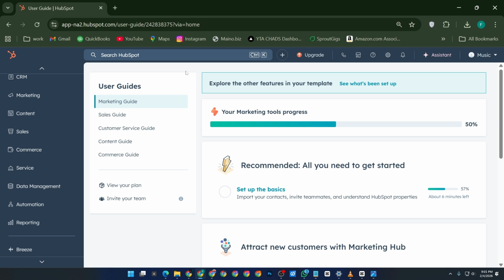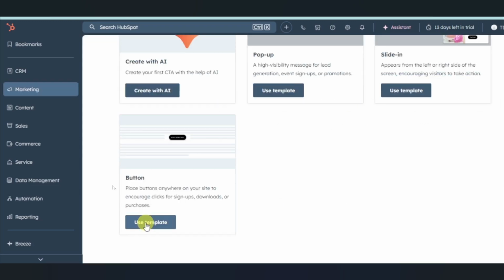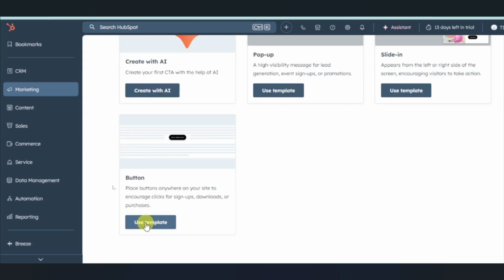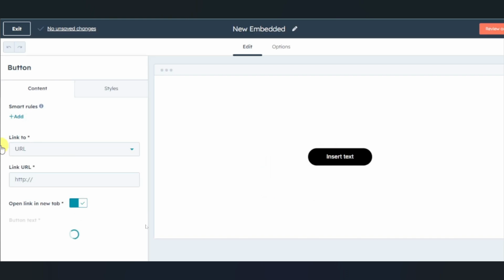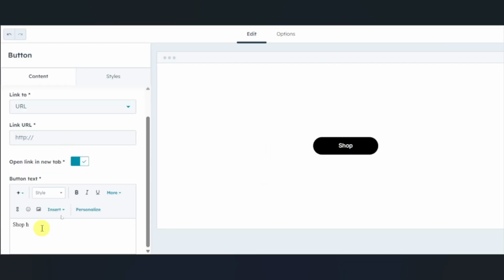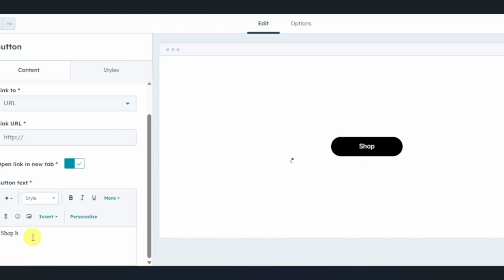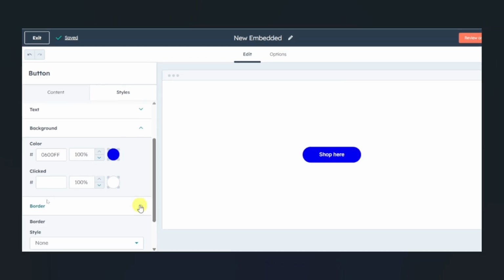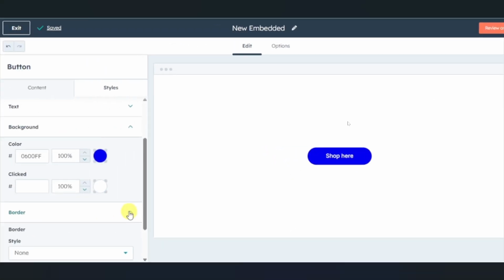How to Create a Call to Action (CTA) in HubSpot – (2026) Step-by-Step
Learn how to create a call to action (CTA) in HubSpot by designing visually engaging buttons or banners, linking them to landing pages or forms, customizing text and style, and tracking performance to drive conversions and boost your marketing campaigns effectively.